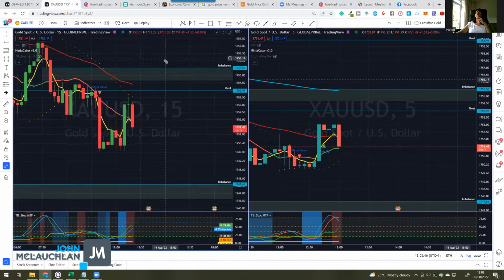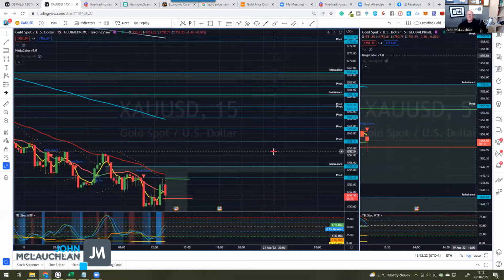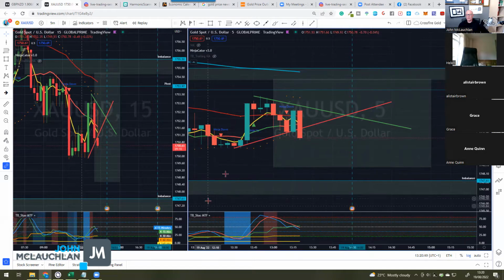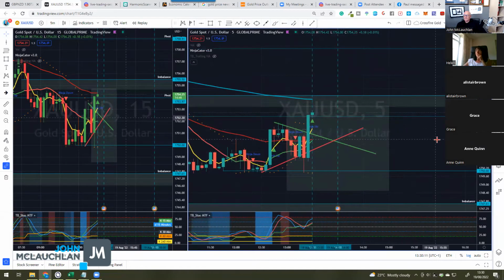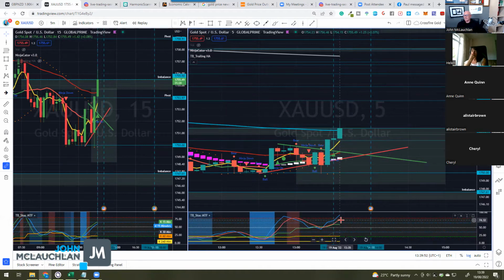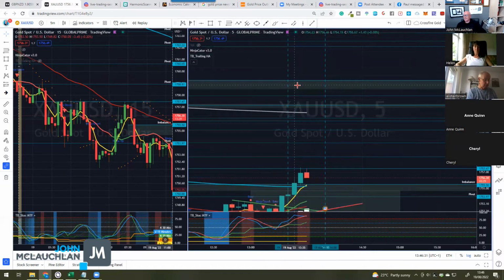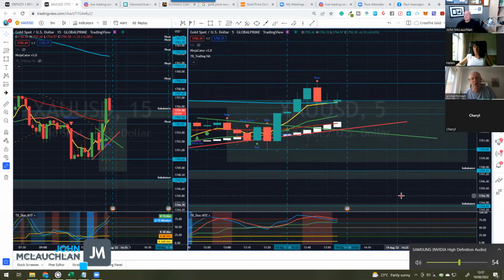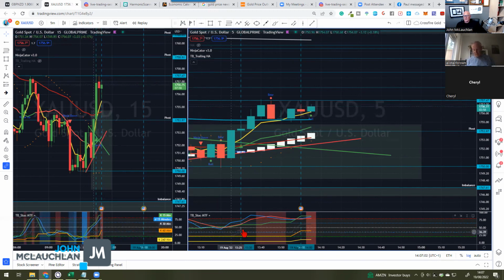Crossfire Gold Trading Strategy using the 5-Minute Time Frame.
Trading Gold XAUUSD on the 5m time frame using the Crossfire Gold trading strategy

Trading Gold on a Friday afternoon using the Crossfire gold trading strategy on the 5-minute time frame.

Here's how simple this strategy is:
Put two trend lines on the chart, a green and a red trend line. When price breaks out of the green trend line consider a potential buy, and below the red trend line for a potential sell.

Indicators Used: Ninjacator software, MA's 5, 13, 50, 200, 800, PSAR, Stochastic (14, 3, 3.)

This Gold trading strategy is perfect for beginners and advanced Traders looking for a reliable scalping strategy.

📈 FOREX TRADING 📈

Message me about Online Business on Facebook:
m.me/JohnWMcLauchlan